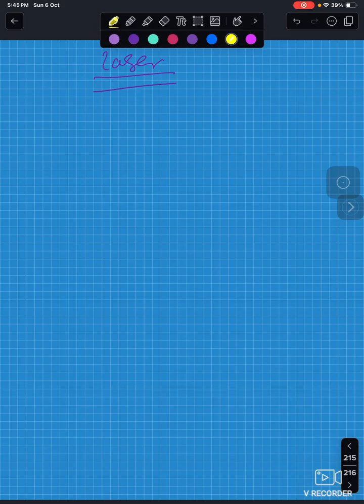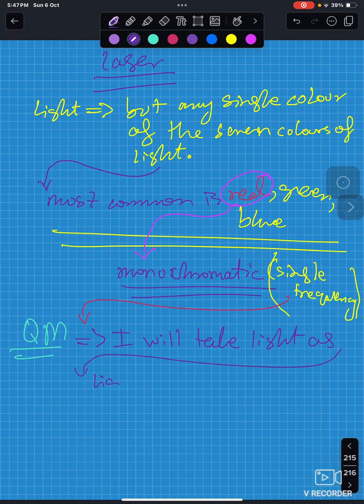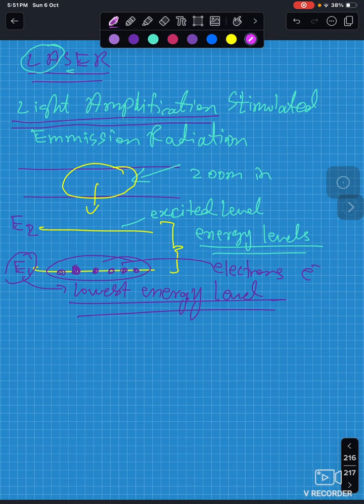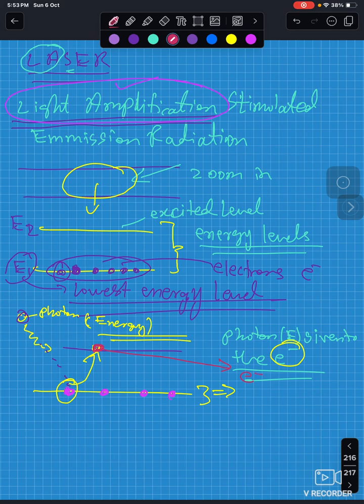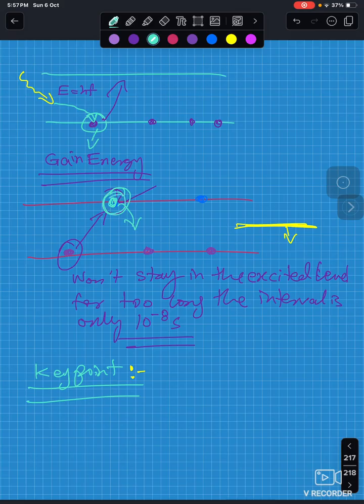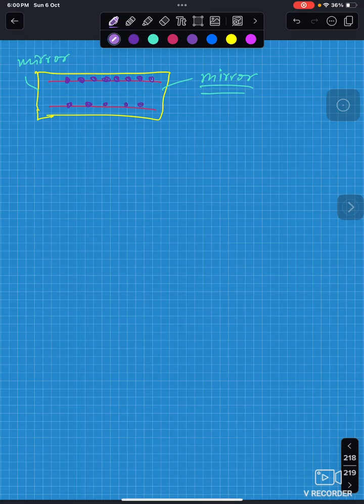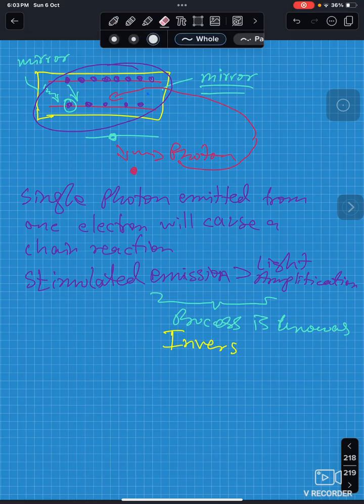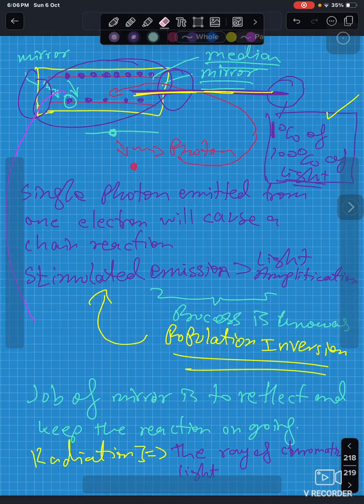“Quantum mechanics Unlocking the Power of Light: Laser Amplification Demystified”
Dive into the fascinating world of lasers with us! In this video, we break down the core principles behind laser light amplification. From the basics of energy levels and photon emission to the intricate process of stimulated emission and the role of optical resonators, we cover it all. Whether you’re a student, a hobbyist, or just curious about how lasers work, this video will illuminate the science behind one of the most impactful technologies in modern physics.

🔬 What You Will Learn:

 • How lasers generate light
 • The concept of stimulated emission
 • The function of gain media in lasers
 • The role of mirrors in laser operation

Perfect for students, educators, or anyone interested in the inner workings of lasers.